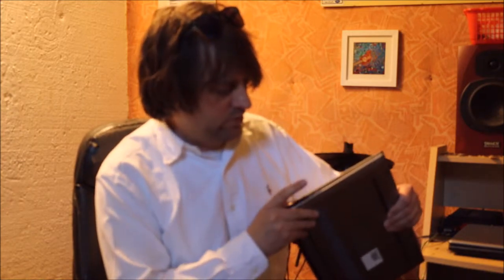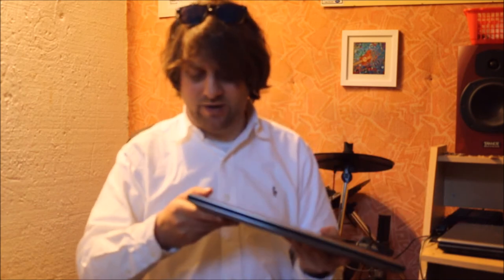Music production on a Dell XPS?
Dell XPS and Cubase for music production?